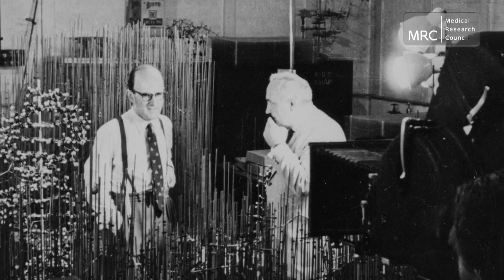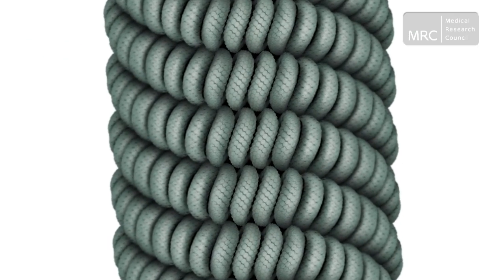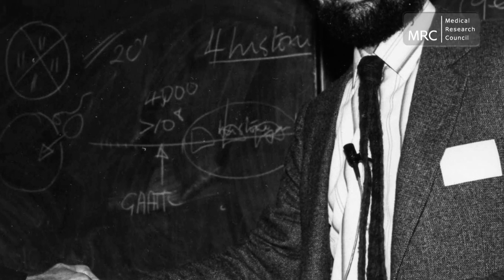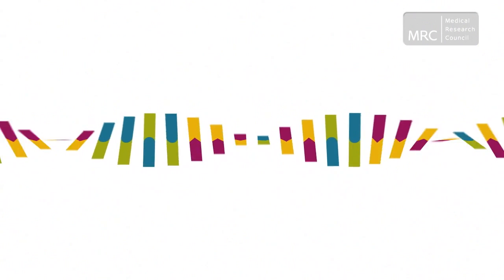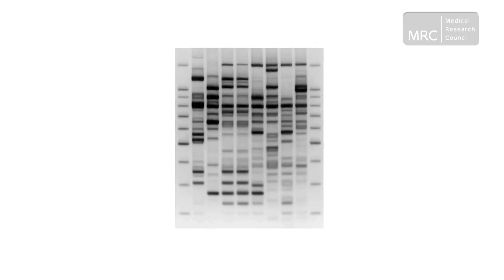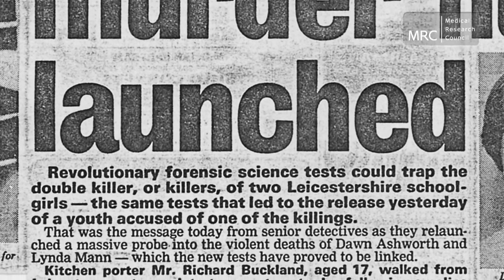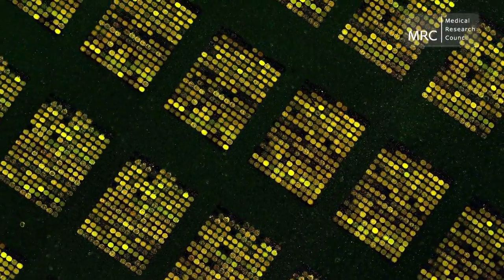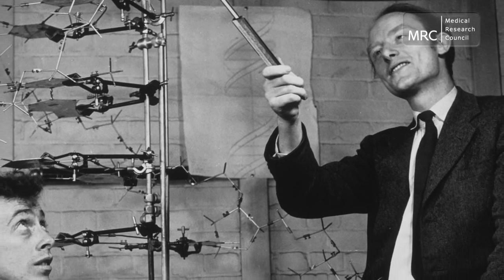Development of DNA Analysis | From the Double Helix to the Southern Blot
The 2011 Medical Research Council Millennium Medal was awarded to molecular biologist Professor Sir Edwin Southern for his outstanding impact on genetic analysis and his invention of both the Southern blotting technique and DNA microarray technology. In this video we look at the development of DNA analysis before and after Sir Ed's ground-breaking blotting process.

DNA is the fundamental molecule that underlies all life. It's the molecule that contains our genes so it contains all the information on how we are made, how we will develop, how we will respond to our environment, and how we will pass that information on to the next generation.

The MRC has made many leading contributions to the field of DNA research. The first major breakthrough came in 1953. Molecular Biologist James Watson and Doctor Francis Crick were the first to publish a defined structure of DNA, identifying the shape of the double helix.

In 1975 funded by the MRC, Sir Edwin southern invented a method of identifying whether specific gene sequences are contained in a sample of DNA. This technique became known as the Southern Blot. Subsequently, Sir Edwin has dedicated his efforts to the field of DNA research.

Let’s connect!